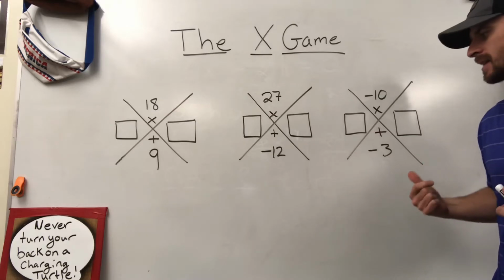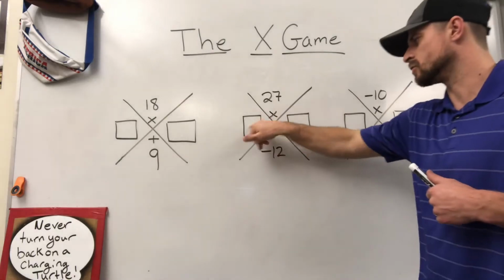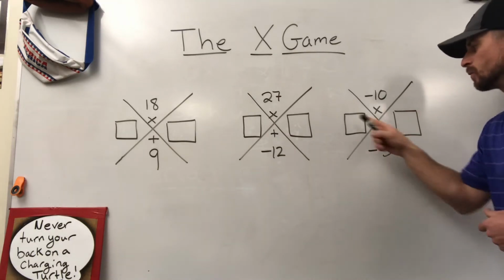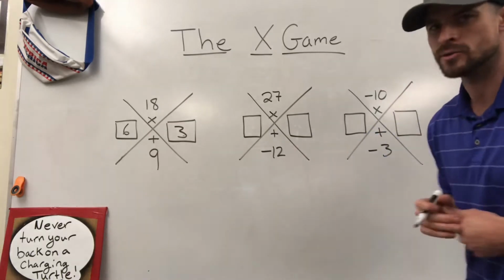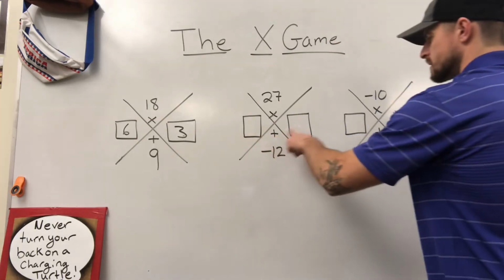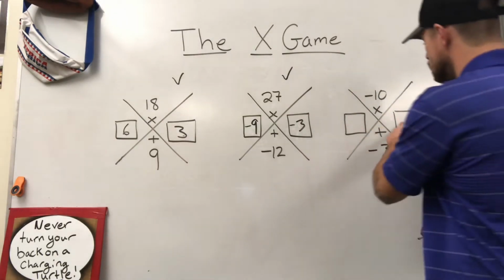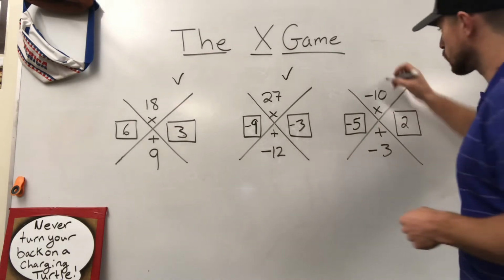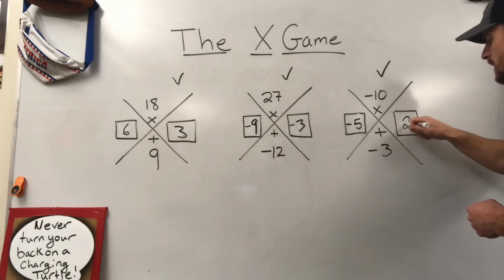The X Game Fun Factoring Puzzles for the Math Classroom